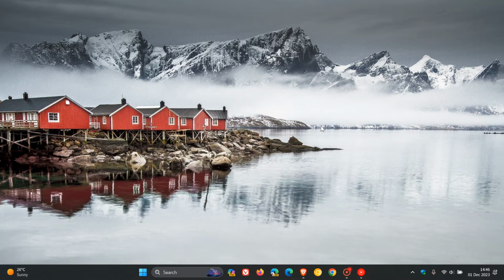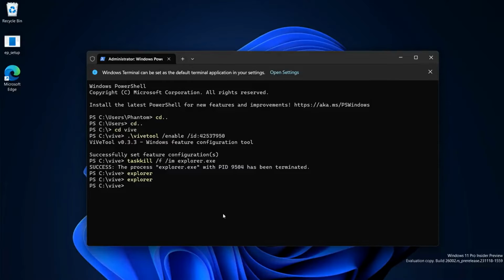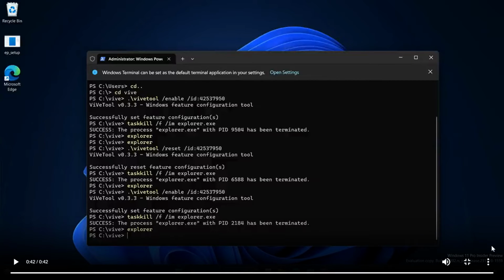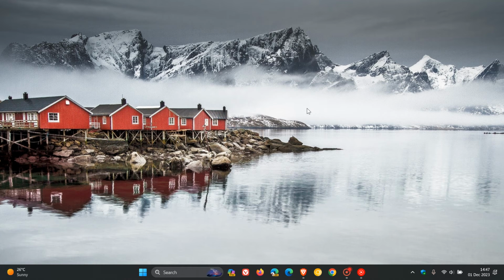Third-Party Apps may soon Not work Customizing Windows 11 to Restore Windows 10 Features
The latest  Windows 11 Insider Build 26002 includes a hidden feature that prevents the operating system from showing the Windows 10 taskbar, crashing Explorer.exe when trying to display the Windows 10 taskbar, even if you use a third-party application like StartAllBack or ExplorerPatcher.